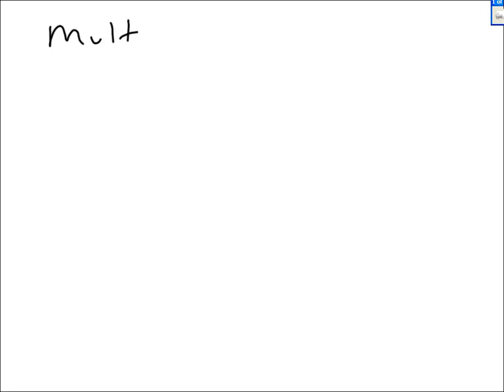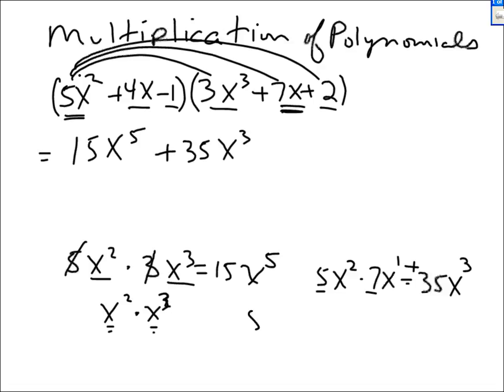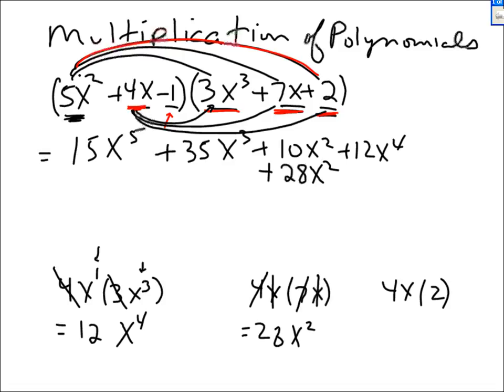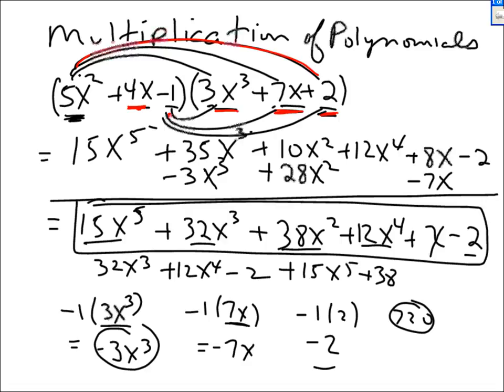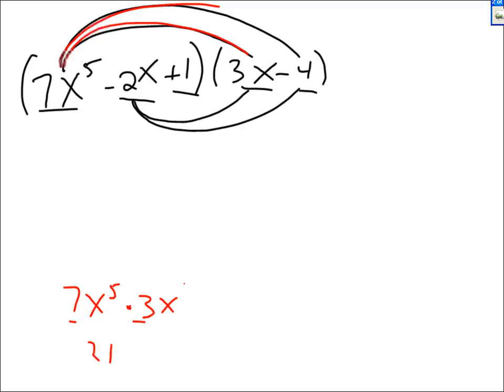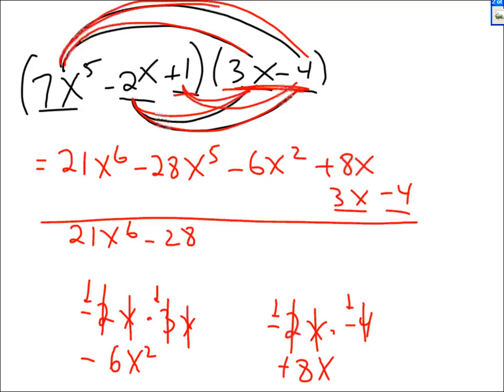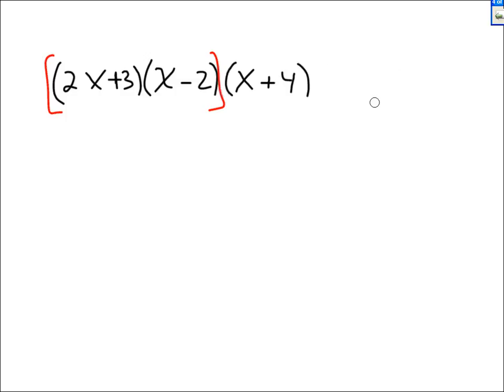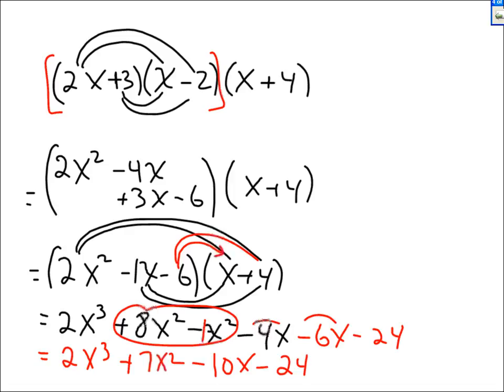Multiplication of Polynomials by Free Academy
This is video number 10 in the Basic Algebra series
This is video number 16 in the Intermediate Algebra series